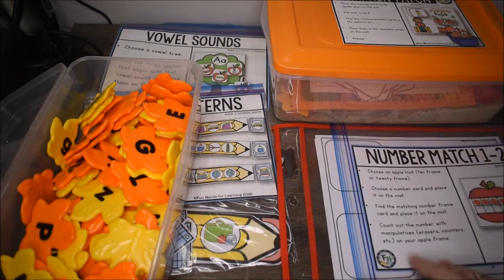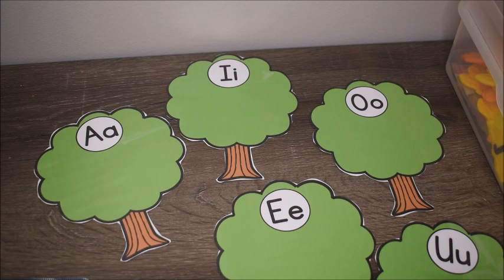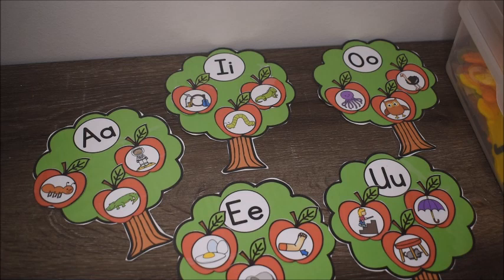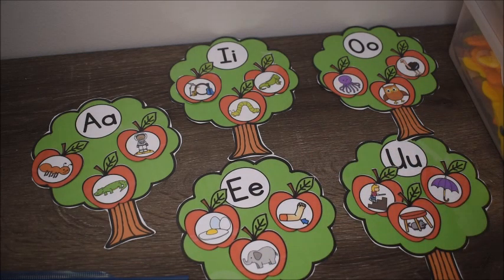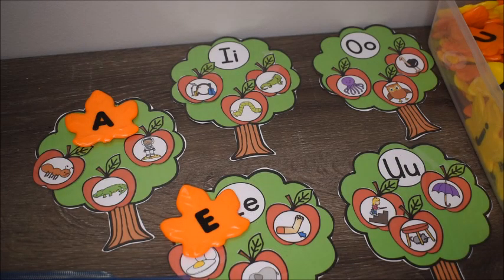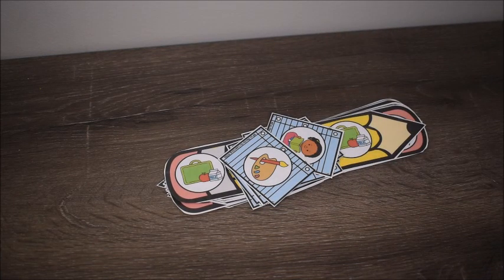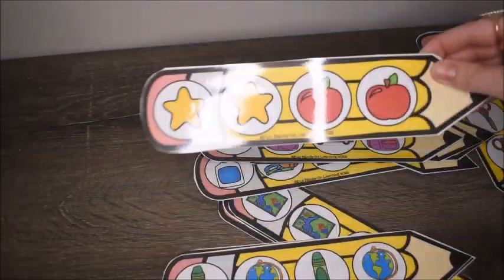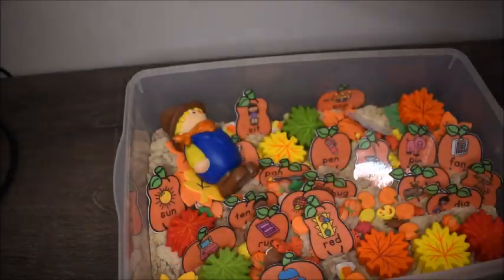PRE-K & KINDERGARTEN LEARNING ACTIVITIES (Sept/Oct 2022)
In this video I share with you a few hands-on literacy & math activities for Pre-K & Kindergarten students.